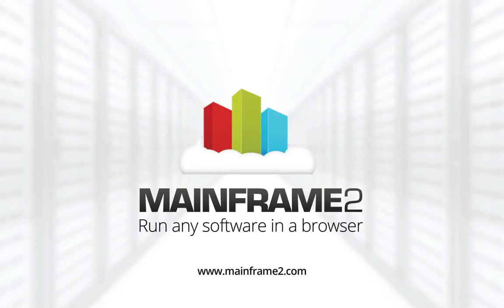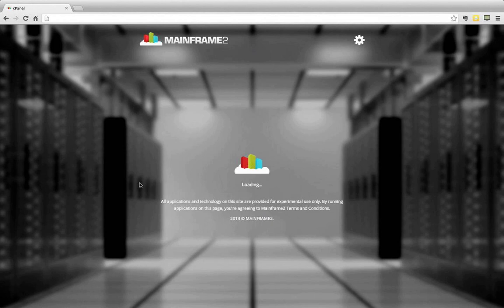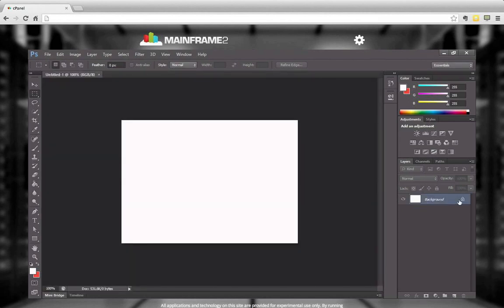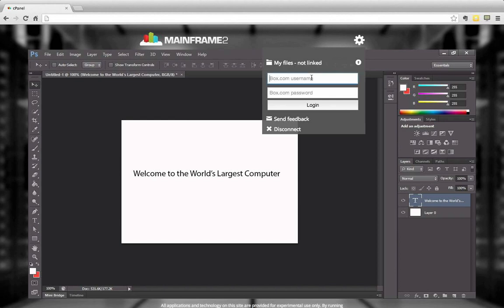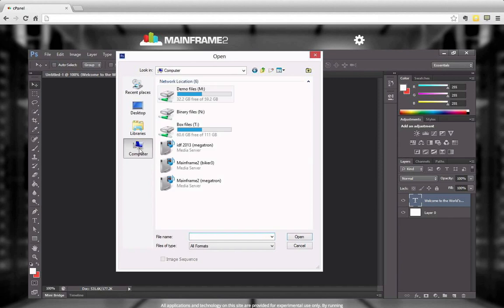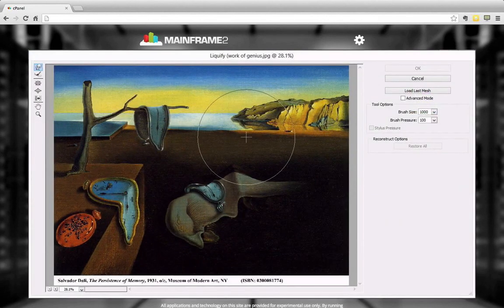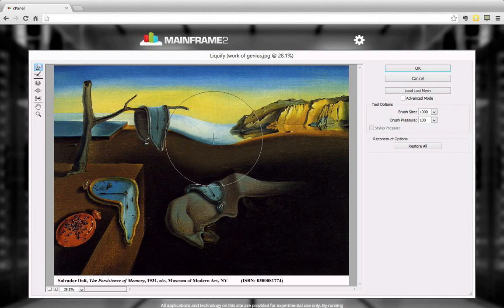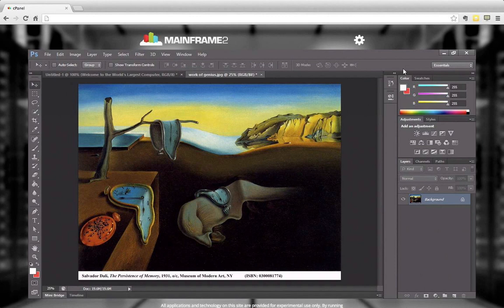Run Photoshop in a Browser -- Mainframe2 Demo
Run any software from a web browser. Mainframe2 is now in private beta -- sign up for early access